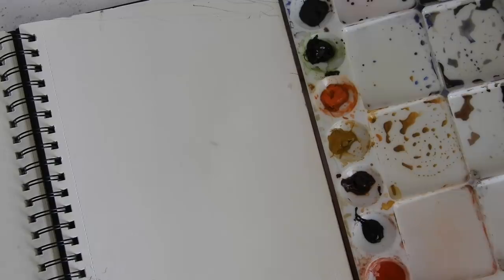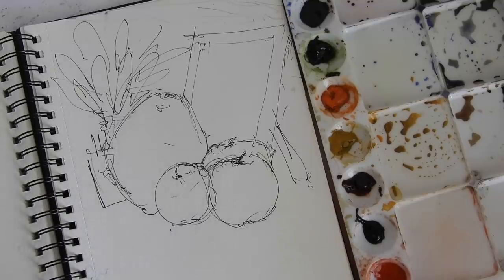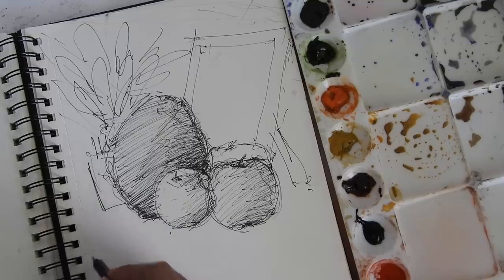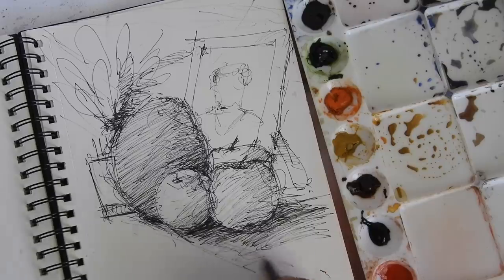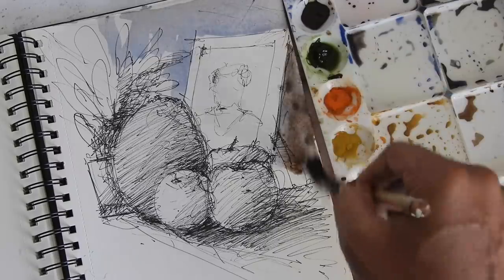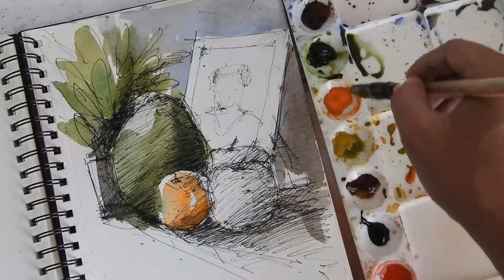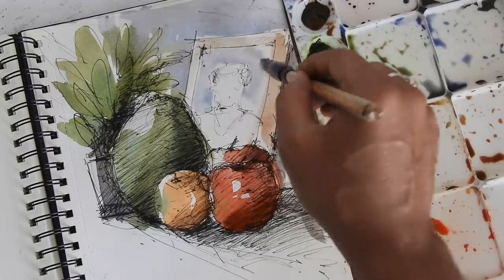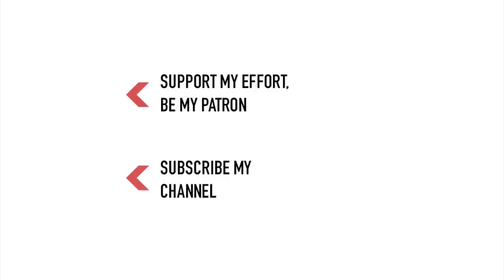Ever tried this watercolor drawing techniques?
Watercolor drawings are fun to watch and even more exciting when beginners learn this amazing drawing techniques. In this watercolor tutorial beginners will learn how to draw with pen, compose his/her own still-life subject to make water paint art. This technique is slightly different from conventional watercolor painting. Why this is different because you will draw the subject with ink pen which is highly visible and prominent, whereas, conventional watercolor painting does not have prominent line drawing. Each of the object defined by line drawing and subsequently watercolor paint has been applied into the drawings. This is super easy watercolor drawing techniques for you to draw your subject with much better control. I would recommend this watercolor technique to all aspire beginners who want to improve his/her drawing/sketch skill along with basic watercolor painting.

JOIN MY ONLINE WATERCOLOR CLASS ON SKILLSHARE!

Art supplies online link (if you buy product from this link i get small amount)
Watercolor brush
Drawing Ink Pen

Cheers,
Nitin Singh